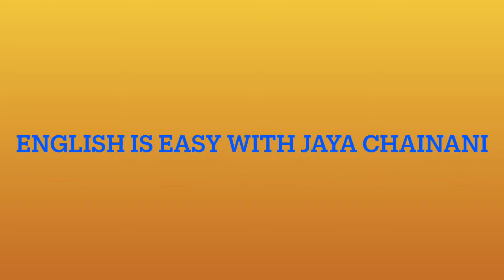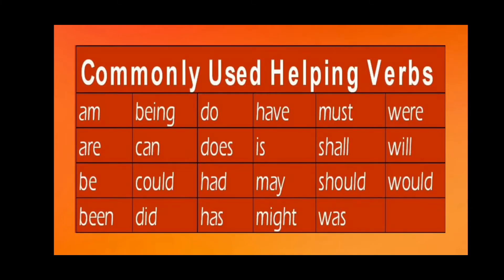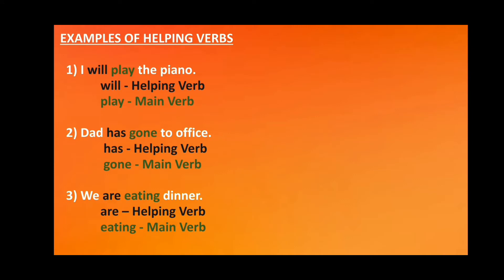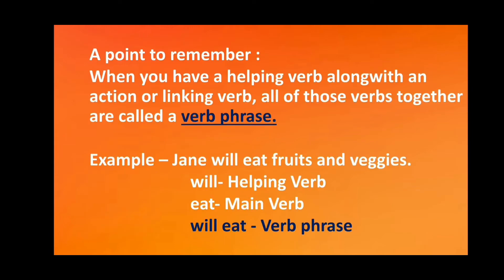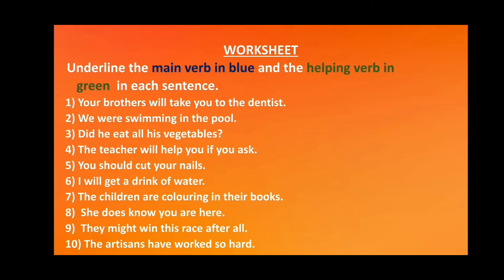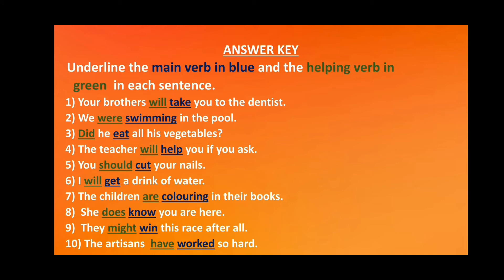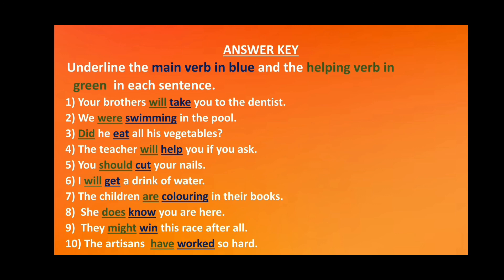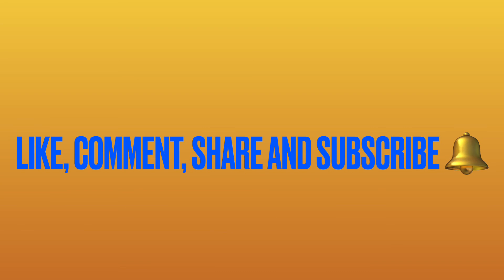VERBS - PART 2 - ENGLISH GRAMMAR FOR KIDS